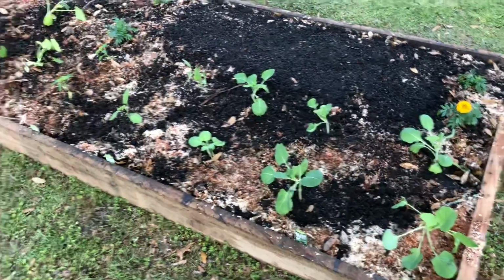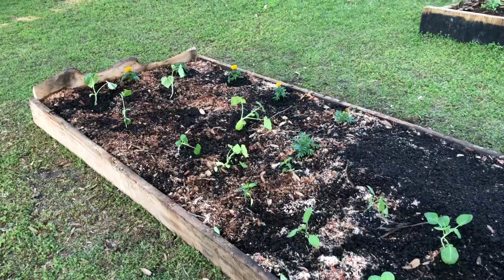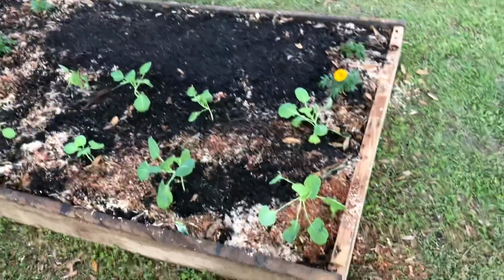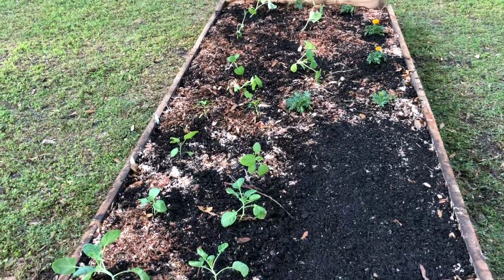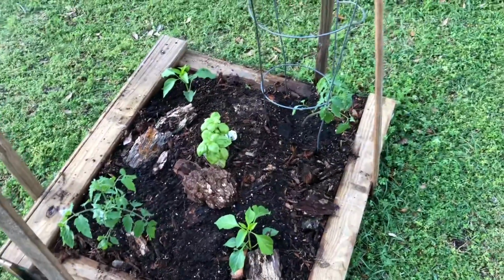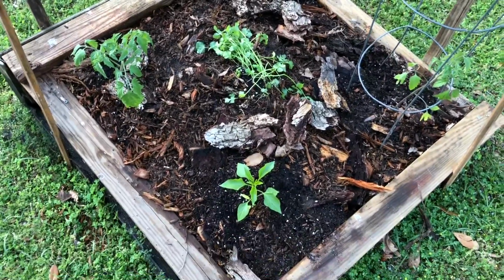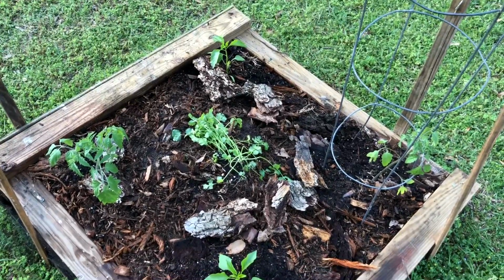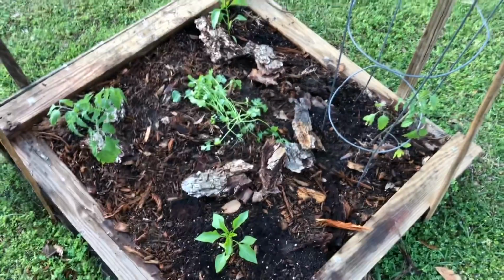Raised beds on a budget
Raised bed on a budget.  Growing our own groceries!